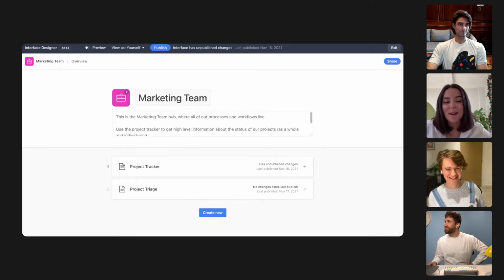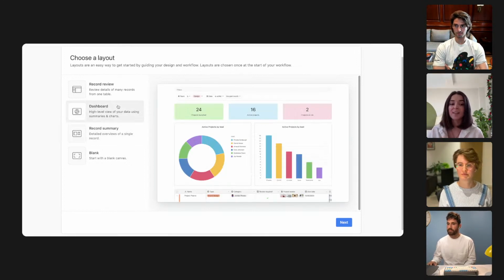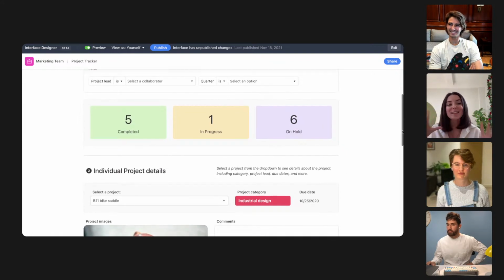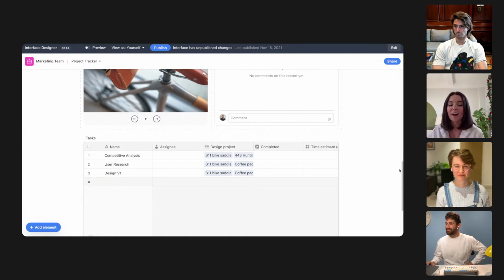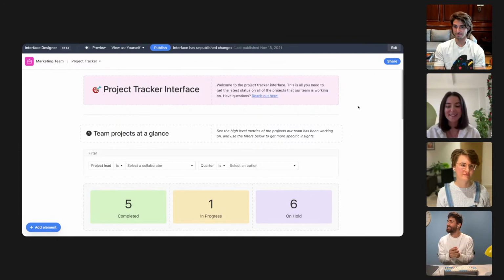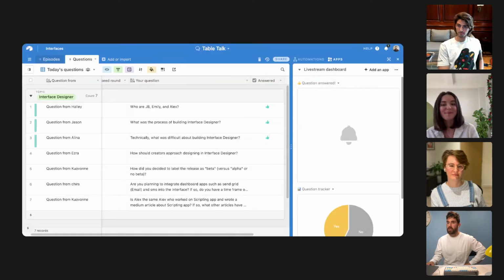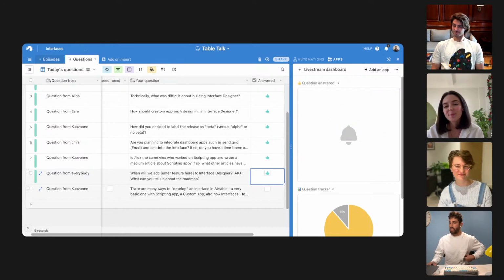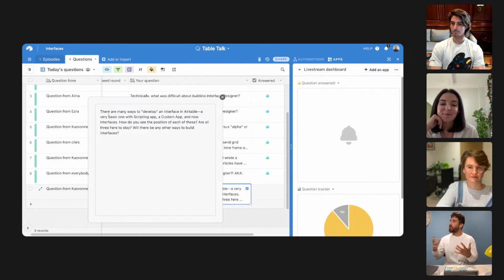Table Talk #10: Behind The Scenes of Interface Designer | Airtable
Introducing Table Talk: a weekly stream where an Airtable expert answers your questions live. This week, we're going to go behind the scenes of Interface Designer by talking to 3 team members who helped build Interface Designer. We'll talk about how we got to Interface Designer, how to think about building interfaces and discuss the roadmap

Got a question for the team?

Chapters
- Start (00:00)
- Who are JB, Emily, and Alex? (04:23)
- What was the process of building Interface Designer? (09:04)
- What was difficult about building Interface Designer? (13:39)
- How should creators approach designing in Interface Designer? (17:57)
- How did you decided to label the release as "beta" (versus "alpha" or no beta)? (26:38)
- Are you planning to integrate dashboard apps into the Interface? If so, do you have a time frame on release? (29:58)
- Is Alex the same Alex who worked on the Scripting app? (34:13)
- What can you tell us about the roadmap? (38:25)
- Interfaces vs custom apps, are both here to stay? (42:57)
- Swag & outro (51:00)

🎙 More table talks!

More links 🔗